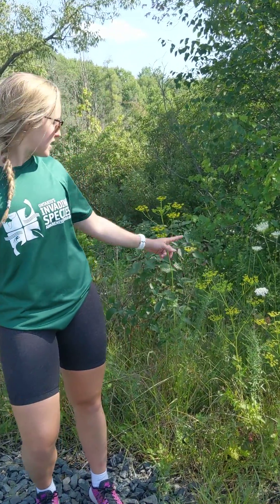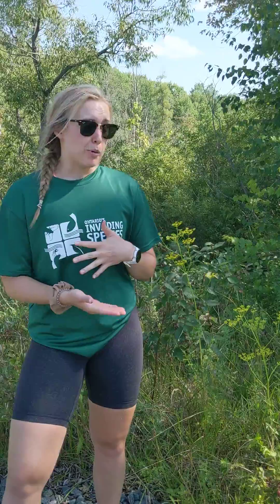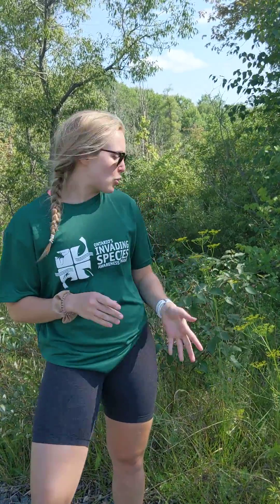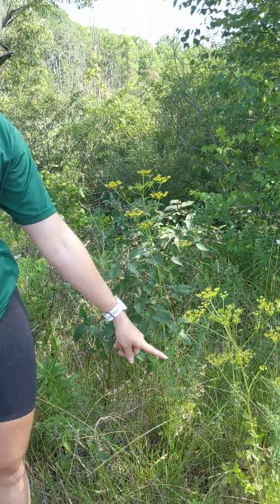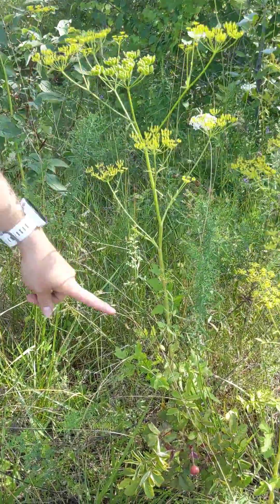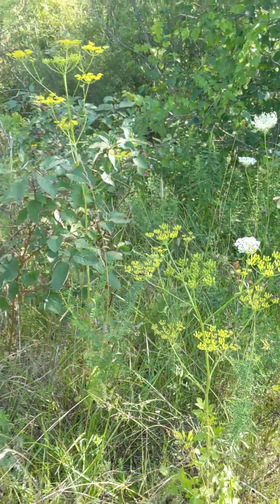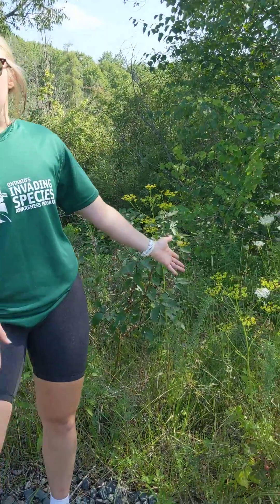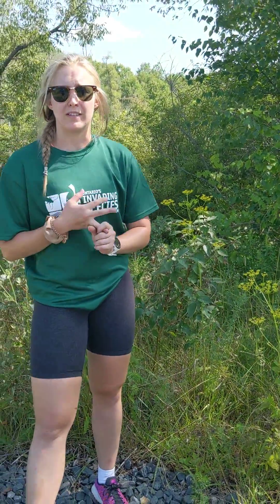Wild Parsnip - Identification and Impacts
Riley is on the trails today to tell us about one of Ontario’s most hazardous invasive plants, wild parsnip!